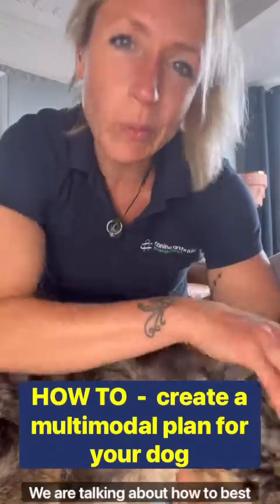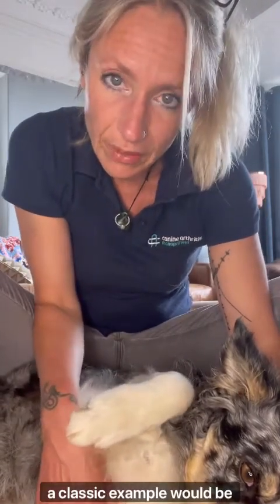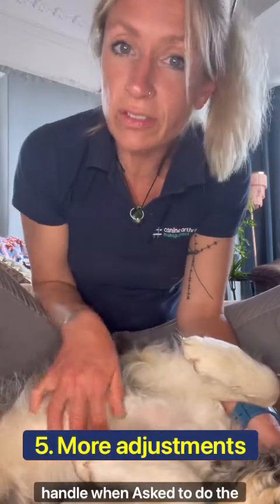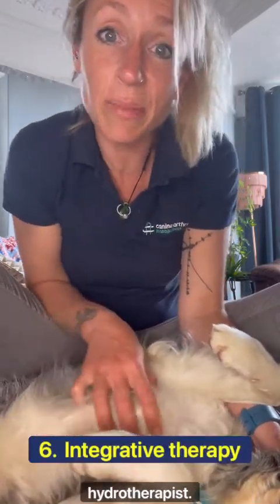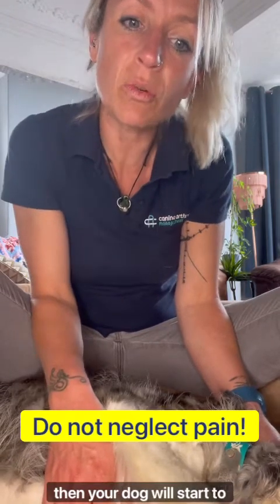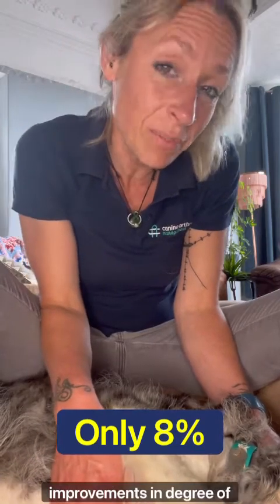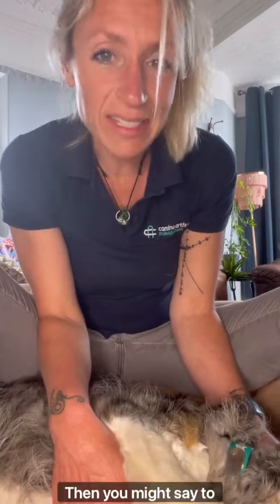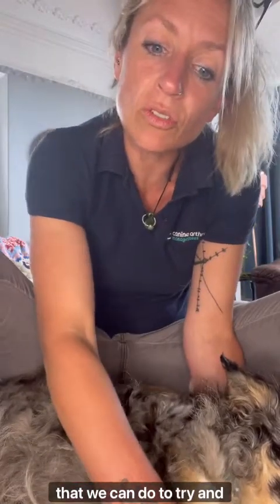How to create a multimodal management plan for your arthritic dog - The Big Walk 2022